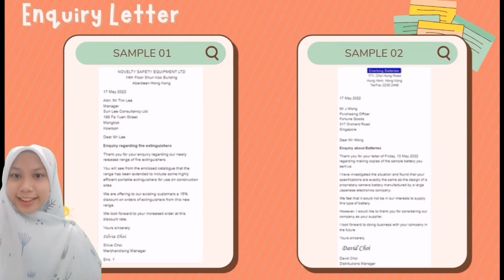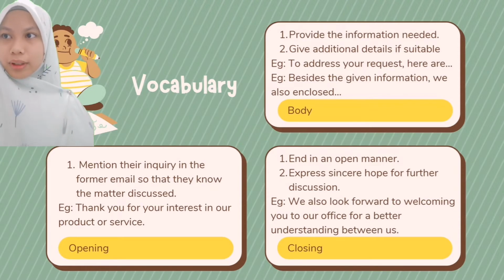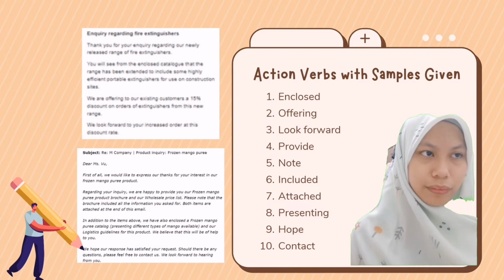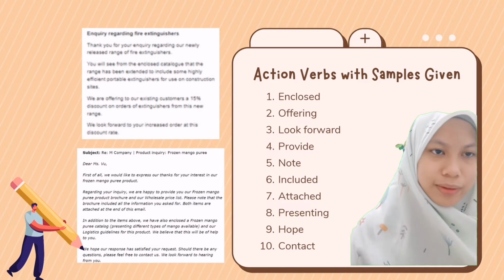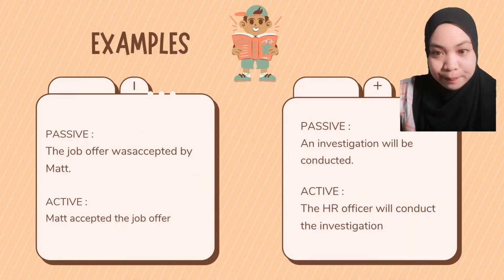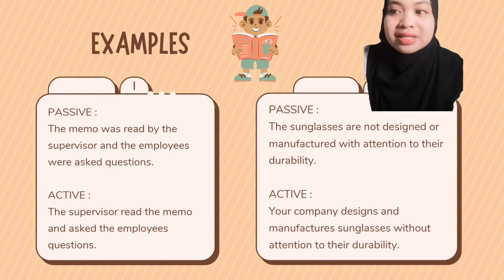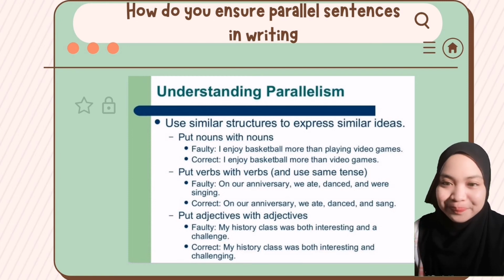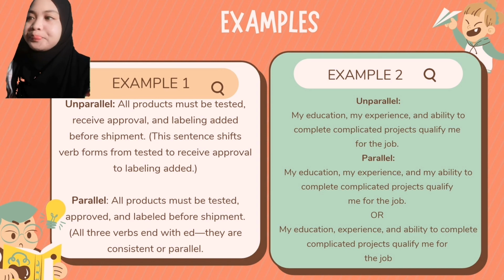CEL2107 THT 7